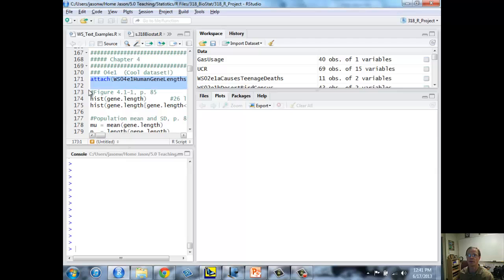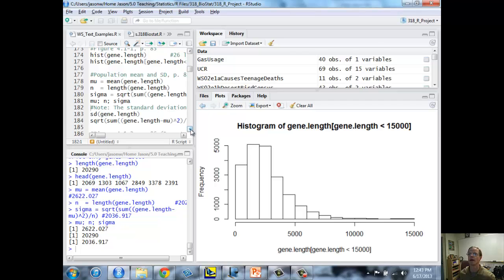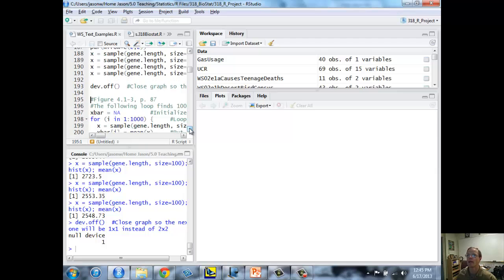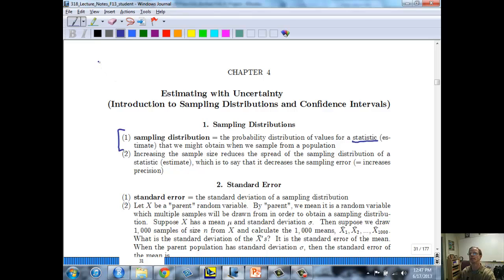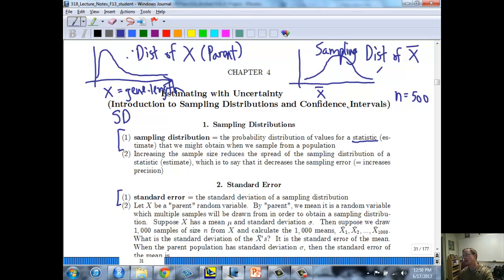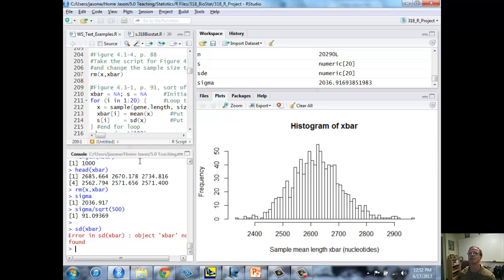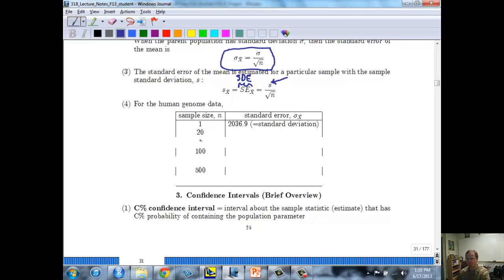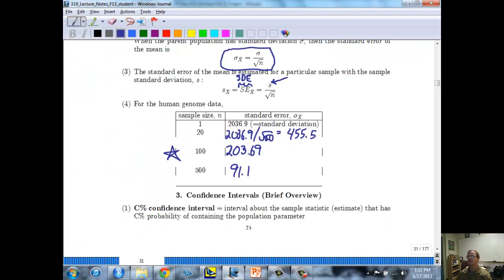WS Chapter 4a Sampling Distributions